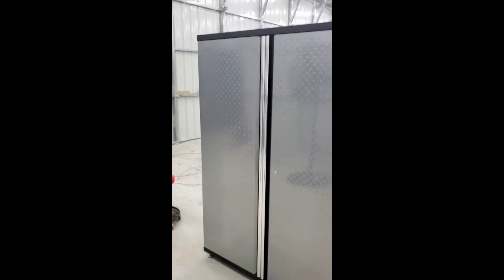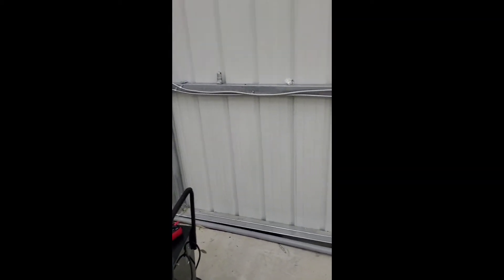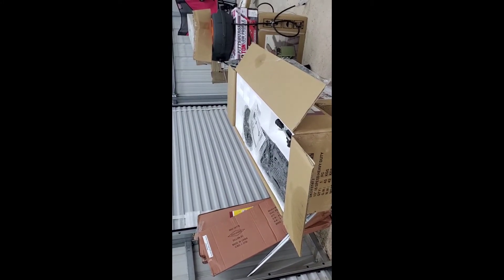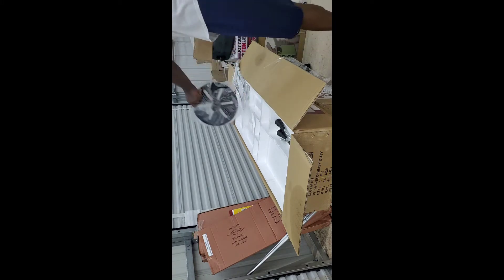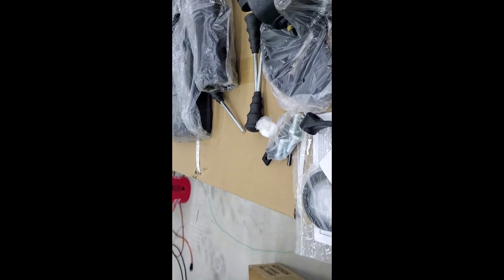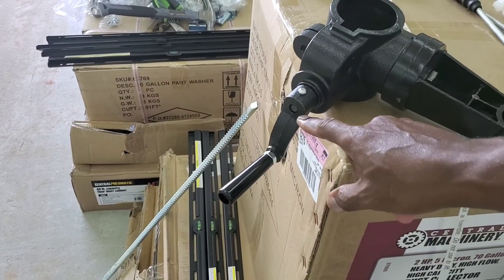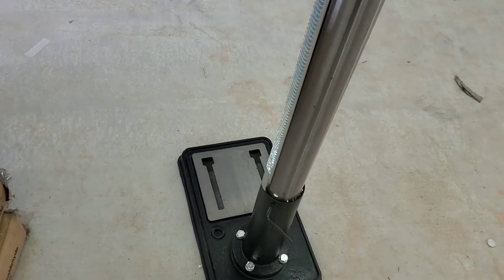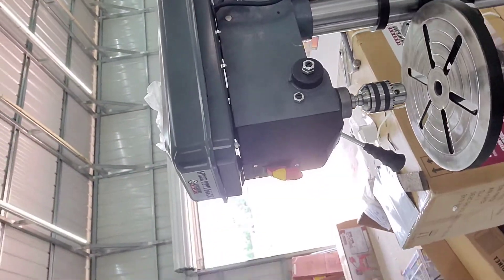Completion of the YUKON garage Cabinets and assembly of the Harbor Freight Floor Drill press #61483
assembly review and installation

instructions are not are not the best